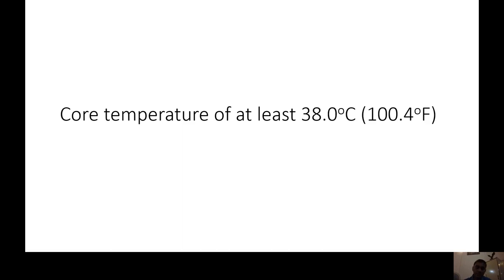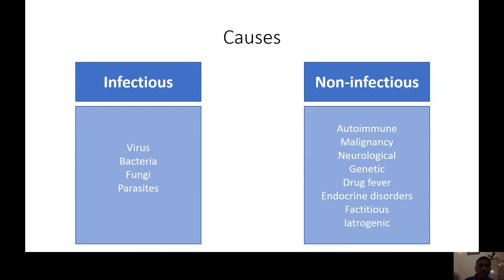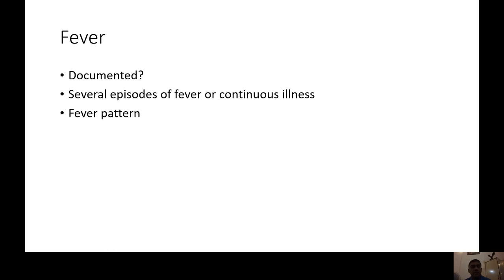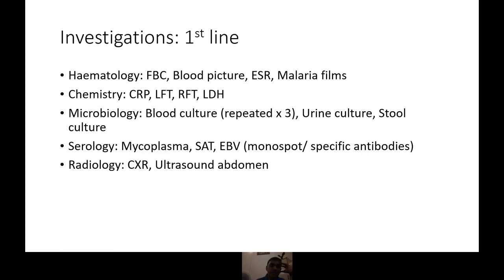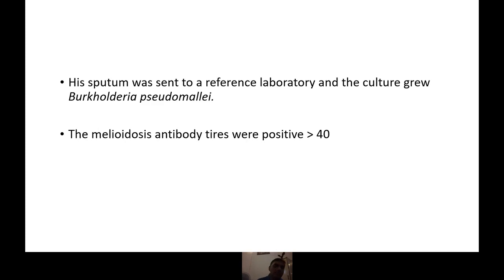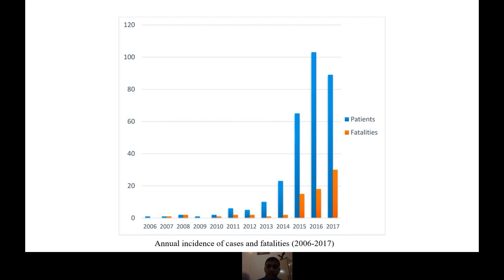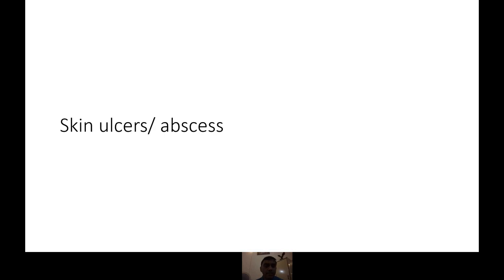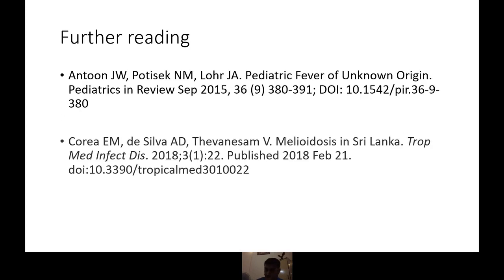Scientific Webinar By Dr Prasad Chaturangana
Scientific Webinar By Dr Prasad Chaturangana 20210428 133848 Meeting Recording 1